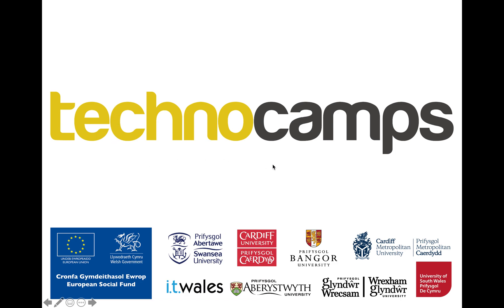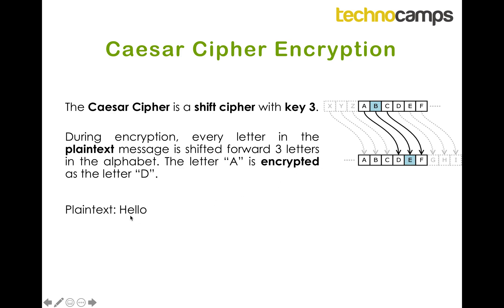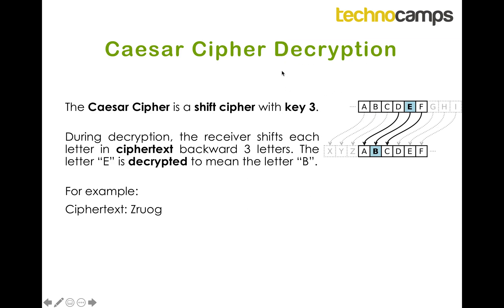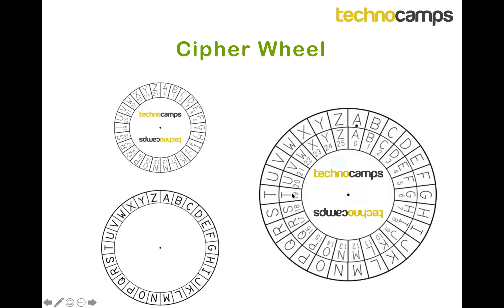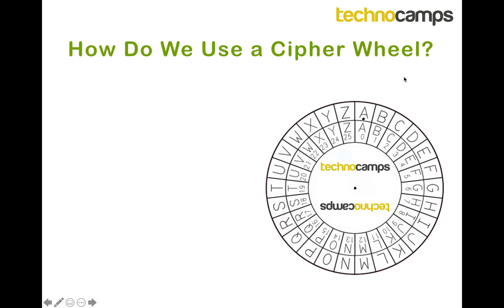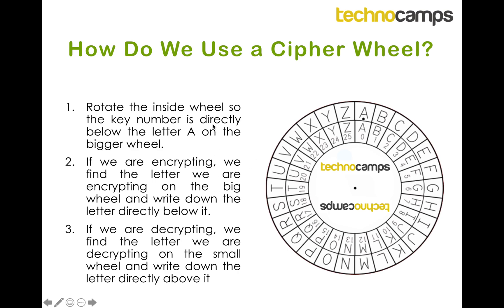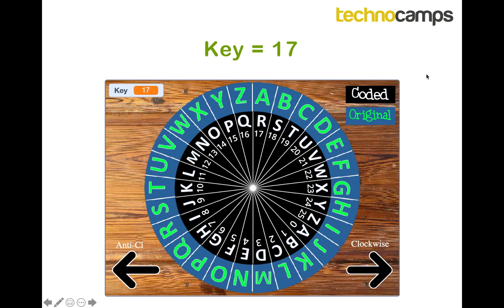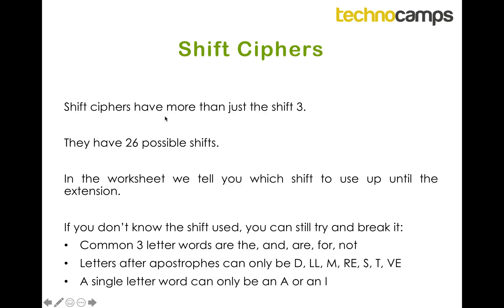Cryptography #2 - Caesar Cipher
If you need any help, come and join us on Discord